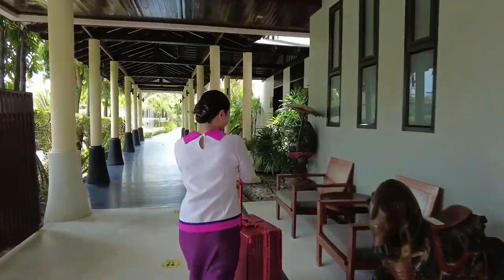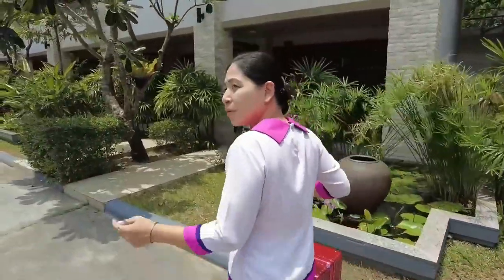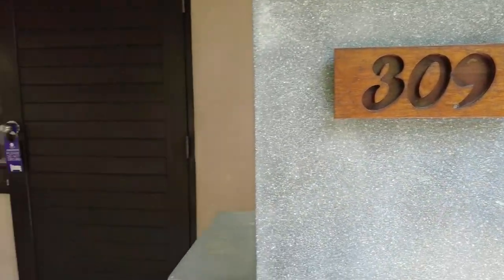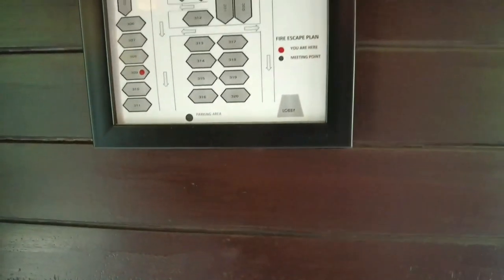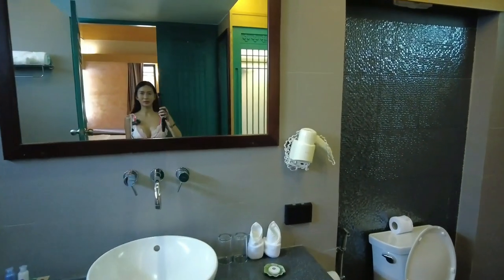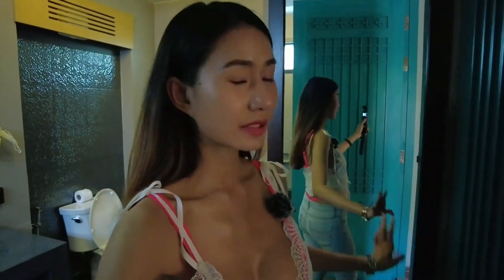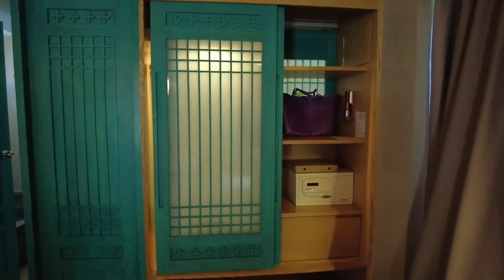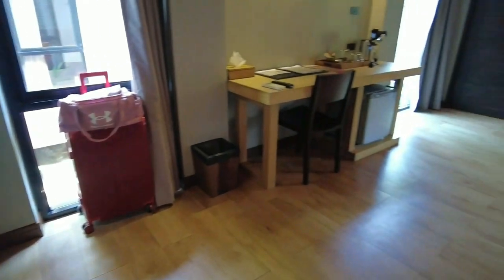Best Lamai Beach Location-The Weekender Resort Koh Samui-Thailand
All filmed on my Osmo DJI Pocket 3 with help by my wonderful subscribers :)
Combo DJI 3

To book your favourite hotels.
and to help my channel to grow as well.

Like to collab or Private Message Me? :)

Backpack Used

Power Pack Charger

Cameras used
Sony Vlog camera ZV-1